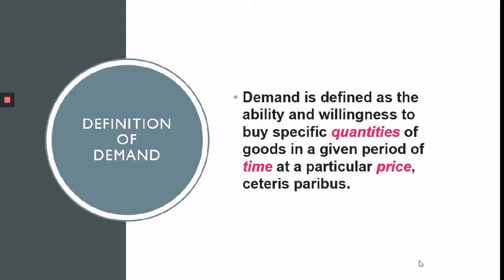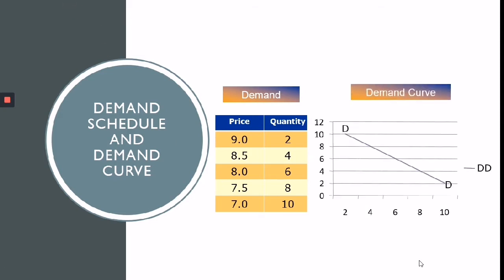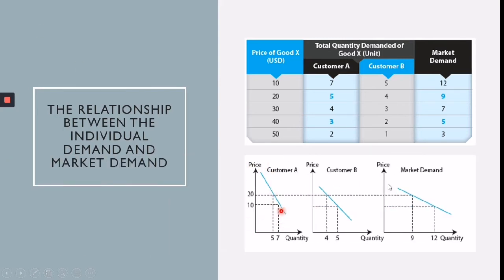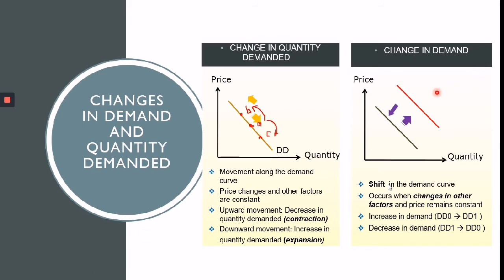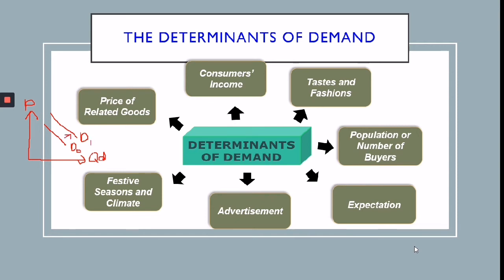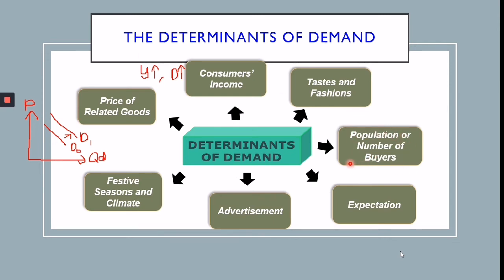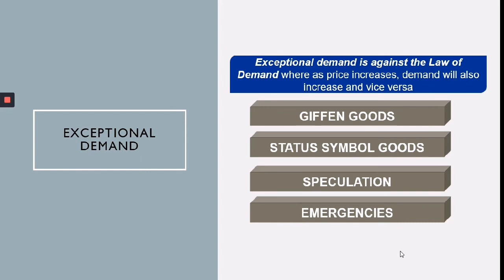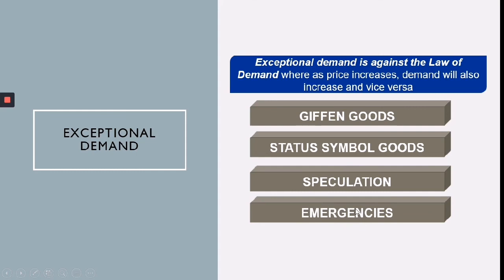Pricing Theory : Demand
Demand and Supply is an economic model which states that the price at which a good is sold determined by the goods supply and it's demand.

In this video, I show to you what is demand, the factors that influence demand and how we can draw the demand curve.